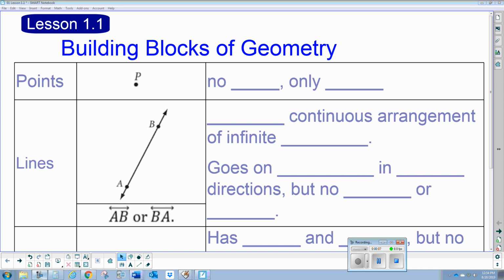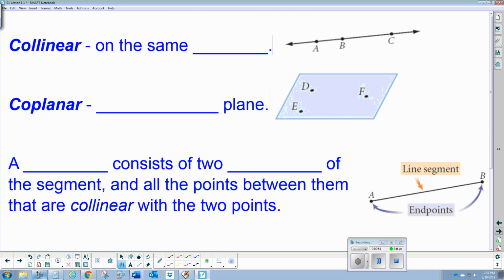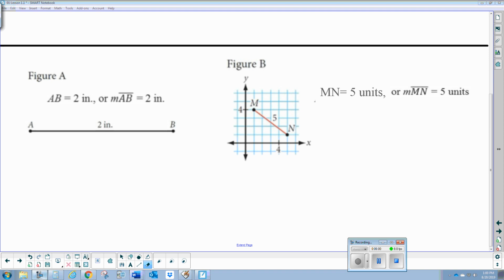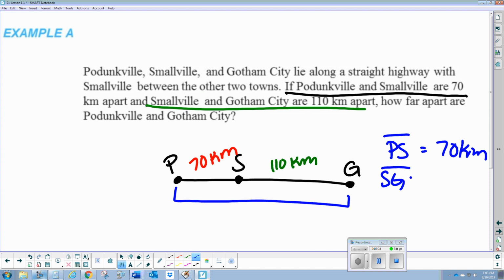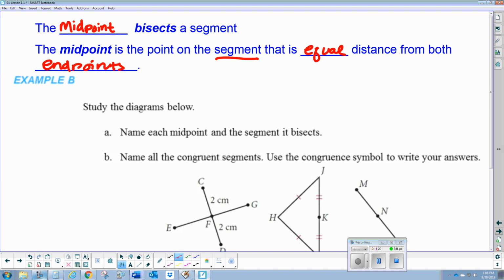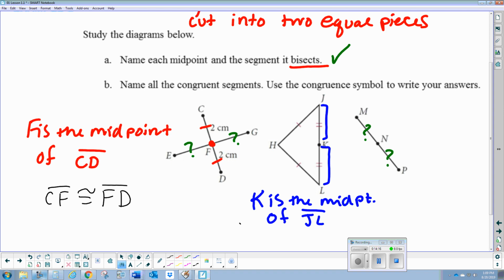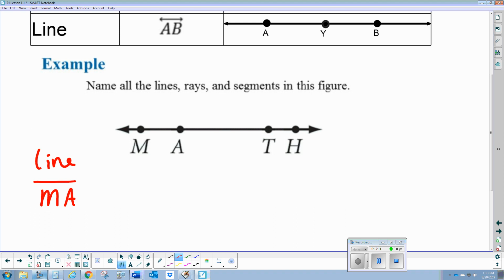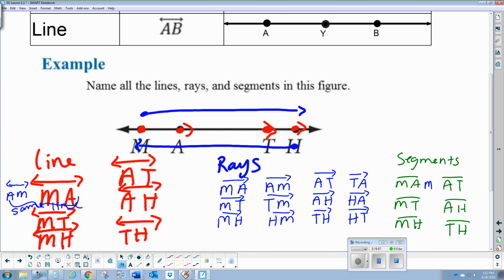Blaufuss Geometry CH1 1